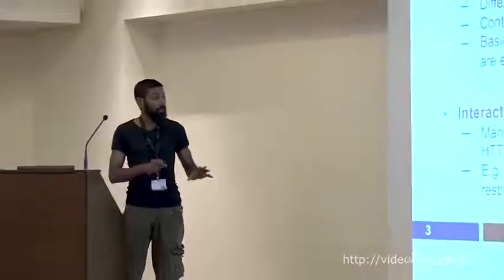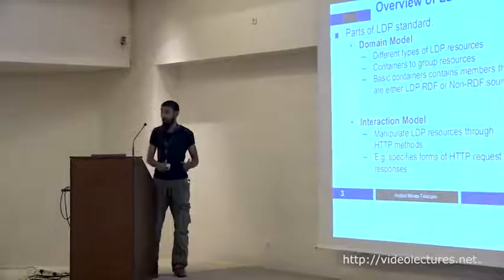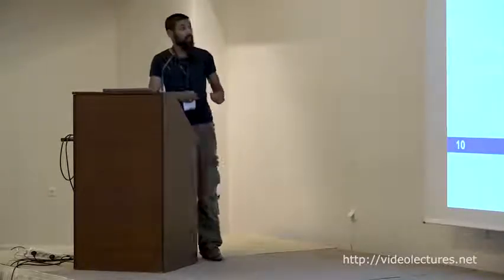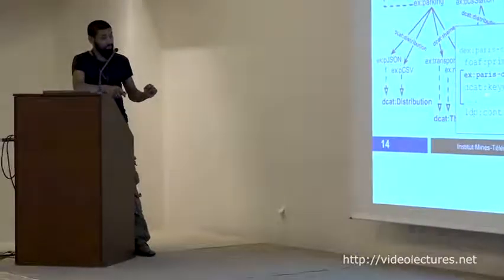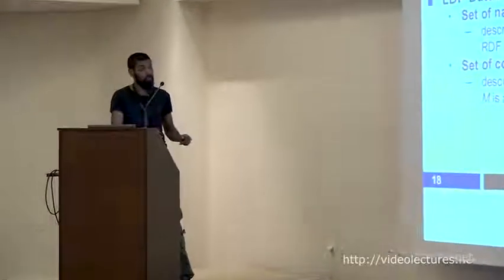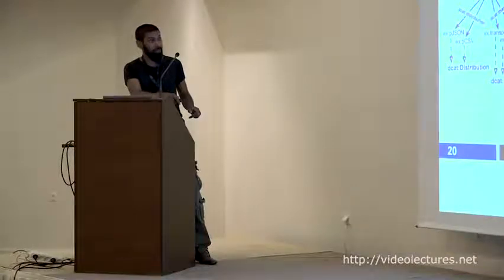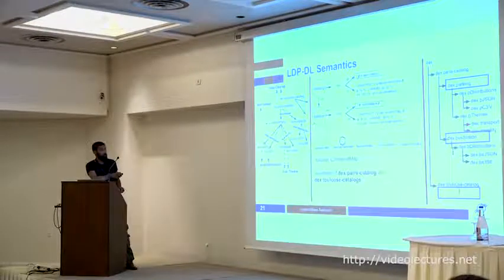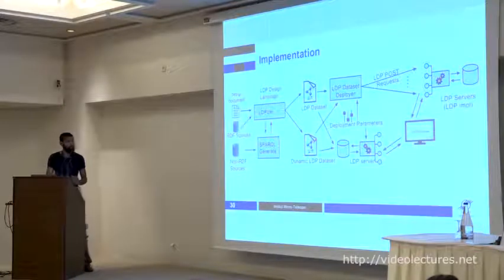LDP-DL presented at (European Semantic Web Conference 2018)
Presentation at European Semantic Web Conference 2018, In Crete, Greece, Video recorded by VideoLectures, original